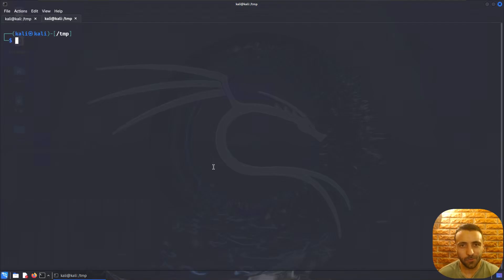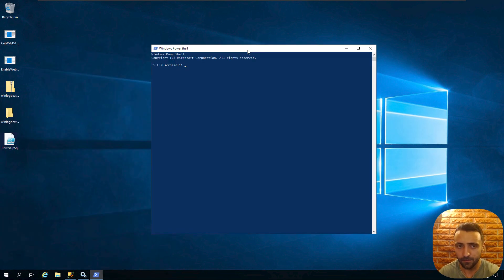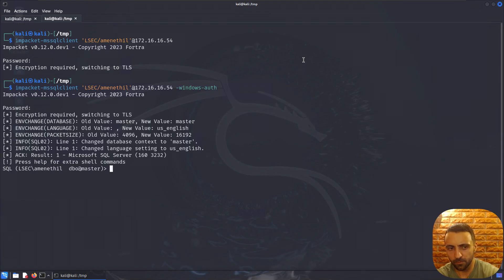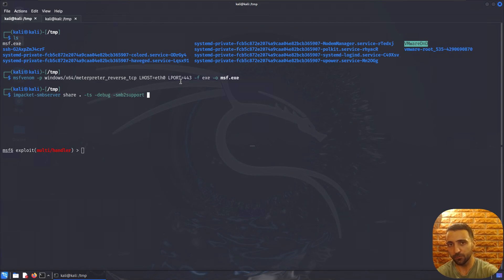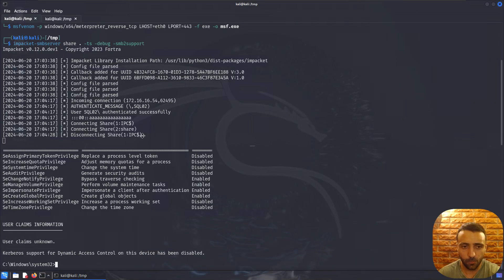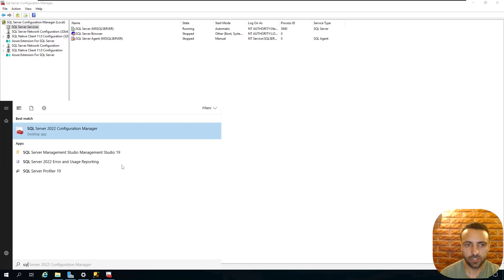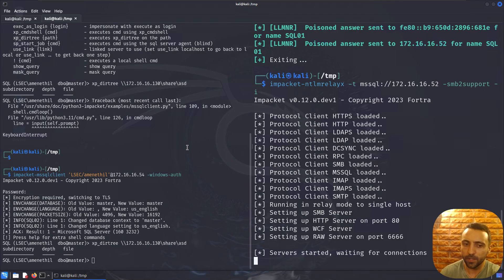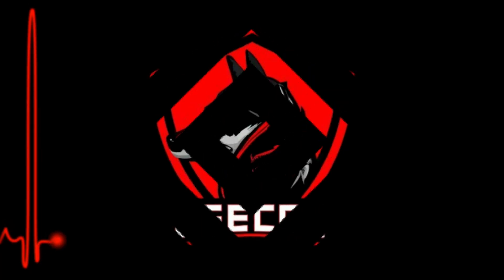Practical Penetration Testing Guide For Hacking Databases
DESCRIPTION
These objects are commonly encountered in internal networks and sometimes, exploiting such database can give you control over the whole domain.

TIMESTAMPS
00:00 - Intro
00:34 - Lab demo and a little theory
01:33 - Enumerating databases via PowerUpSQL
03:06 - Connecting to MSSQL instance via impacket scripts
04:17 - Attack 1 - xp_cmdshell
05:23 - Fileless lateral movement
08:19 - Capturing Database NTLM hash with Responder
09:42 - Manually misconfiguring the MSSQL Server
10:47 - Capturing domain user NTLM hash instead of DB's hash
11:33 - Attack 2 - Relaying the credentials
13:15 - Outro